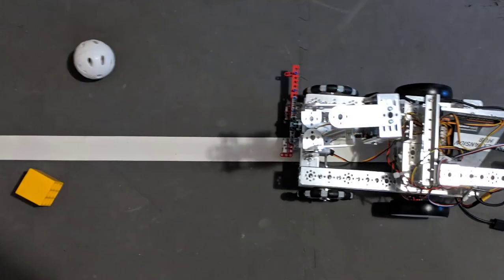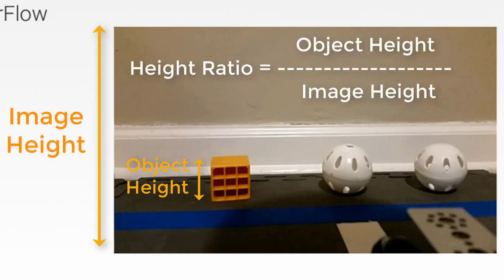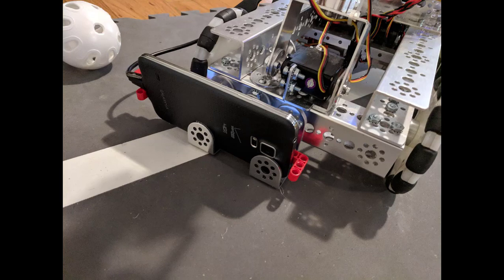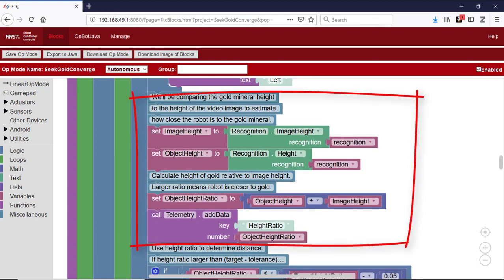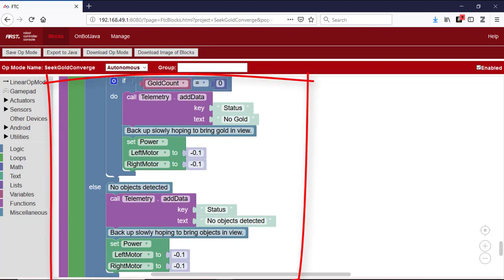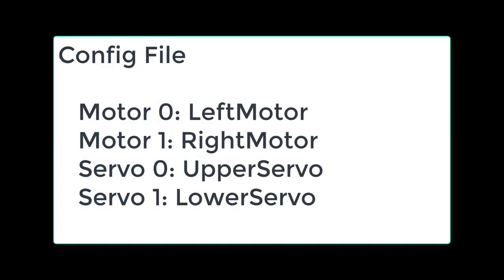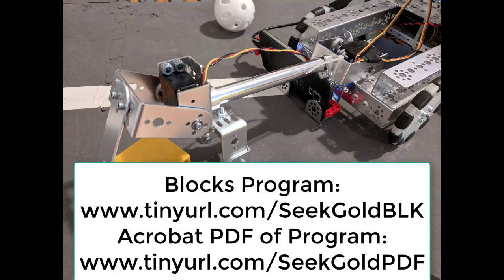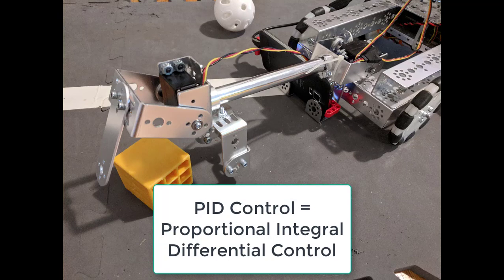Blocks: Using Tensor Flow to Find and Grab Rover Ruckus Gold Minerals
This video demonstrates how to create an autonomous op mode that causes a robot to seek and grab Rover Ruckus gold minerals.  It includes video of navigating to three gold minerals and links to BLK and PDF files of the actual op mode.